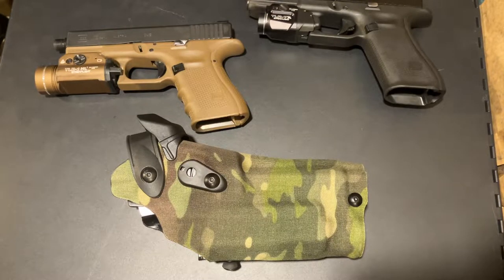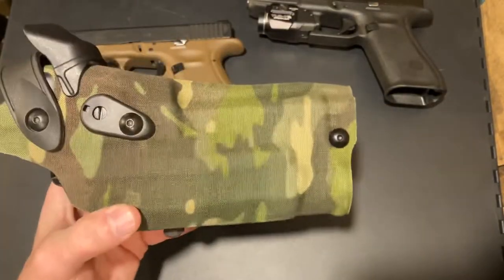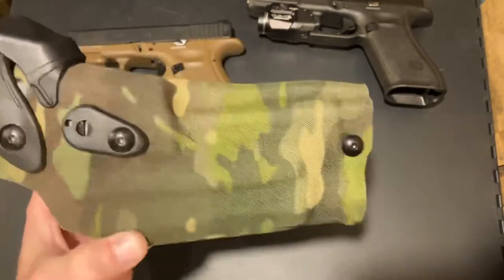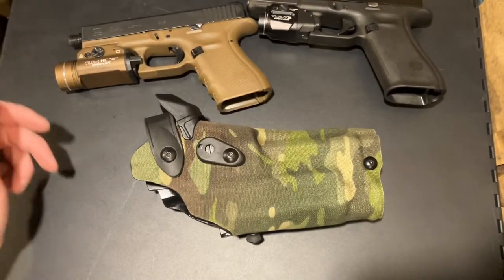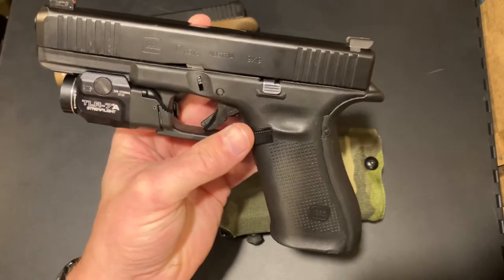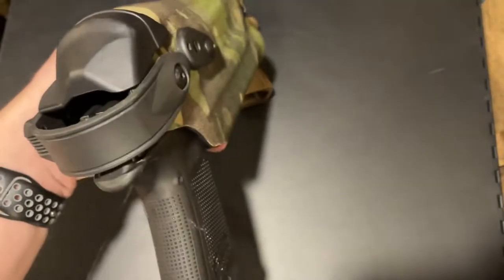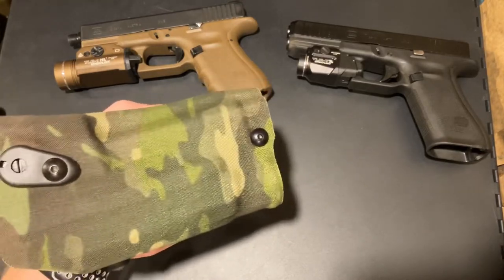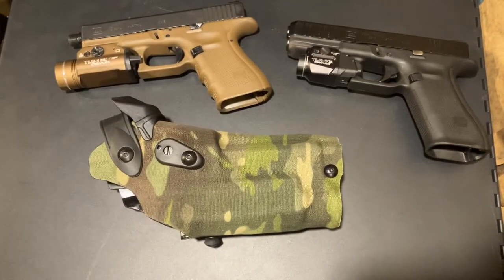Let's Take a Look: Safariland 6304RDS for Glock G17 Gen 5 MOS Streamlight TLR-HL and TLR-7A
In this video, I take another look at the Safariland 6304RDS duty holster. I bought it for my Glock with the Streamlight TLR-1HL. The question answered was: will the holster fit with the TLR-7A?